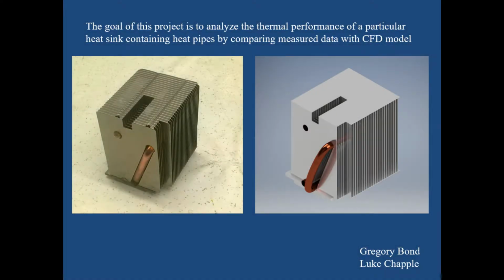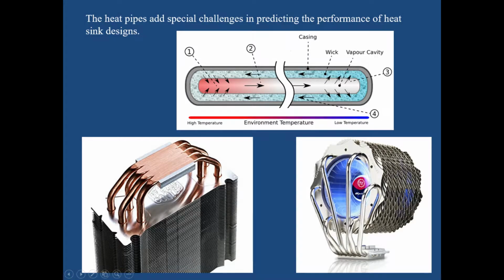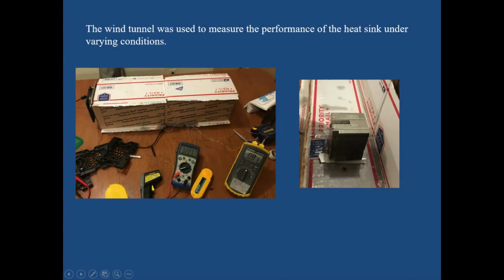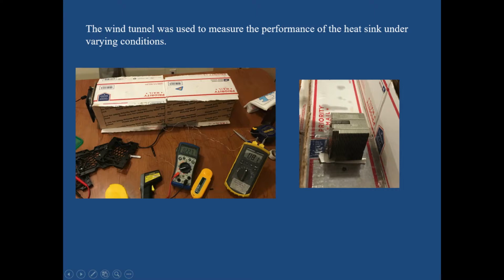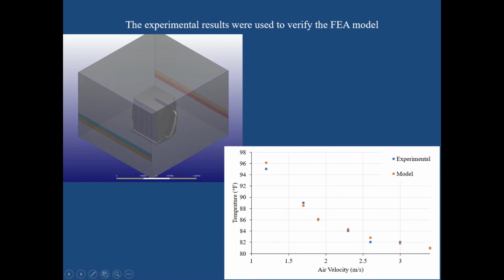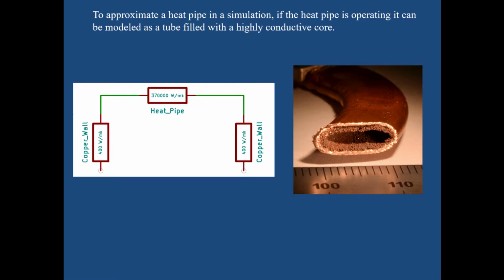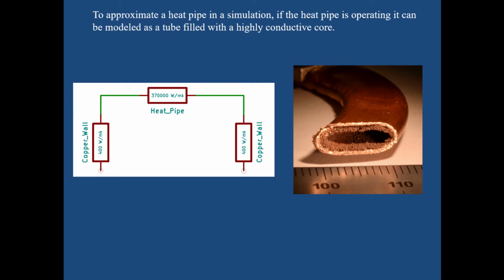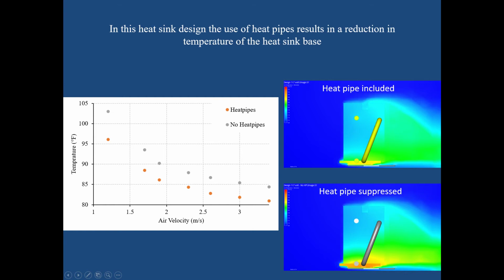Heatsink Modeling and performance presentation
A short presentation about the modeling and testing of a computer heat sink.